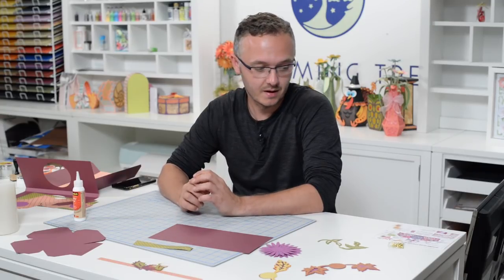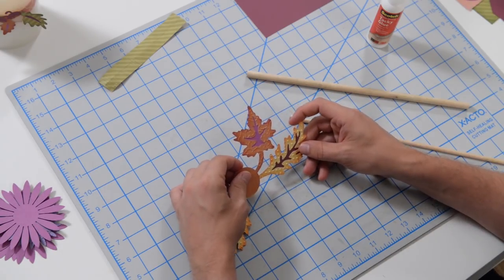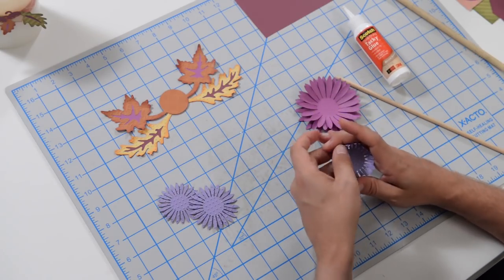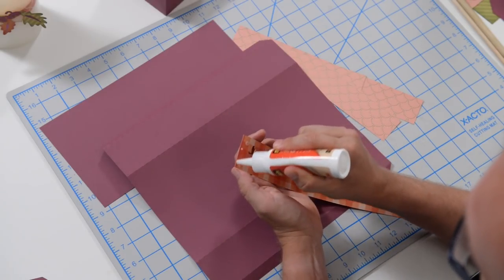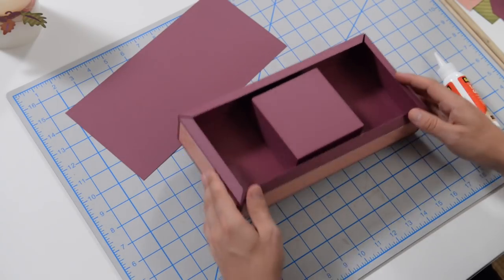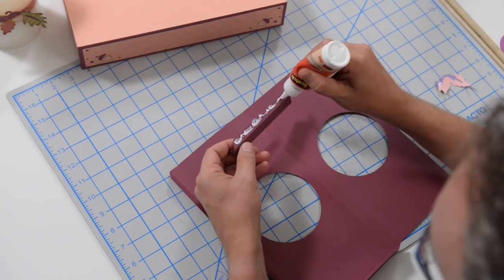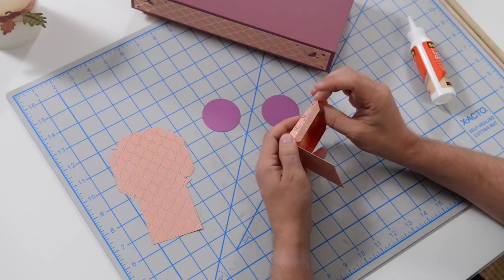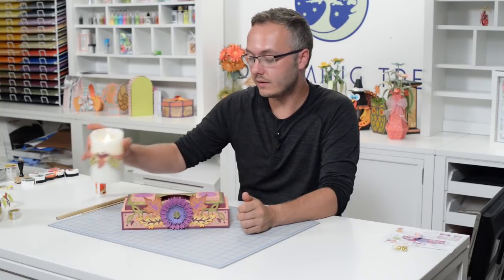SVG File - Autumn Glow Centerpiece - Assembly Tutorial (For Cricut, Silhouette, and ScanNCut)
Available Exclusively on Creative Fabrica Discover unlimited Dreaming Tree projects now on Creative Fabrica